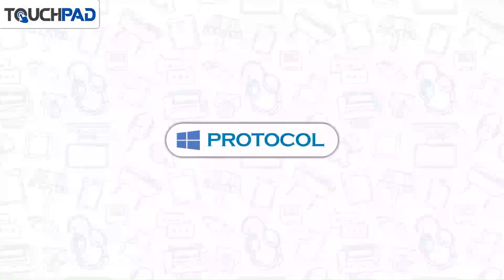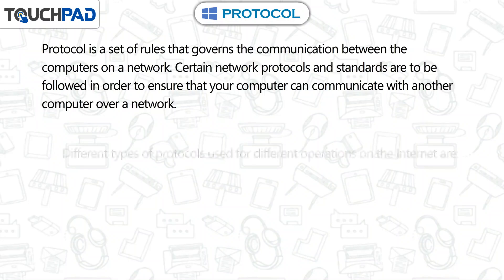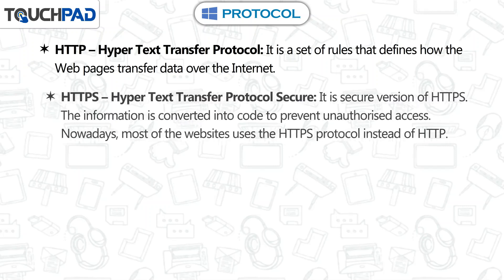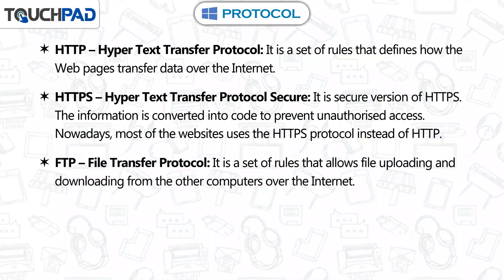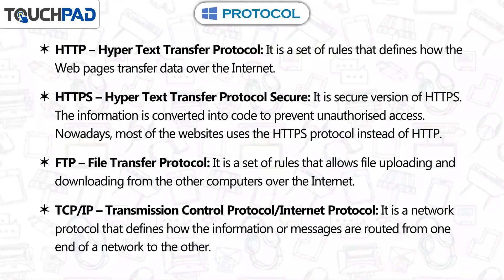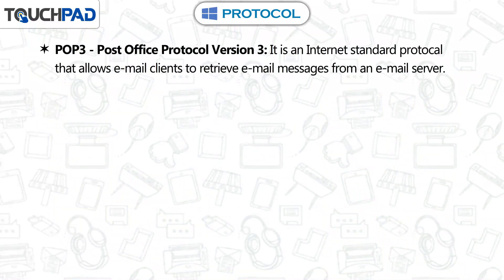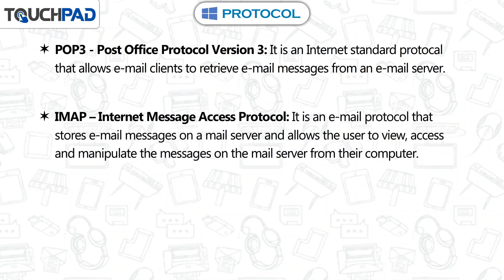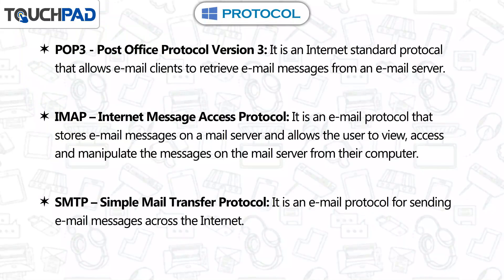𝐏𝐫𝐨𝐭𝐨𝐜𝐨𝐥 |𝐂𝐡 𝟎𝟐|𝐏𝐥𝐚𝐲 𝐕𝐞𝐫 𝟐.𝟎|𝐂𝐥𝐚𝐬𝐬 𝟎𝟖